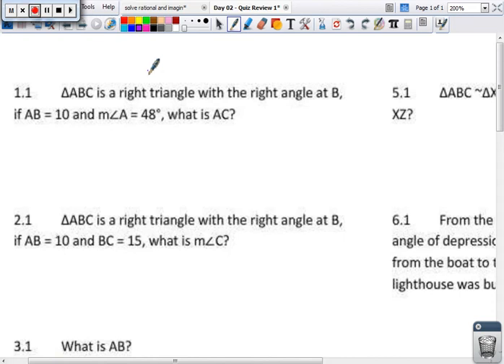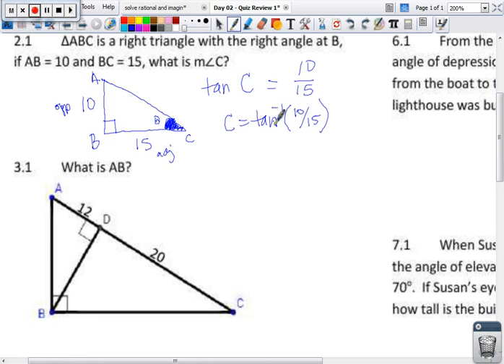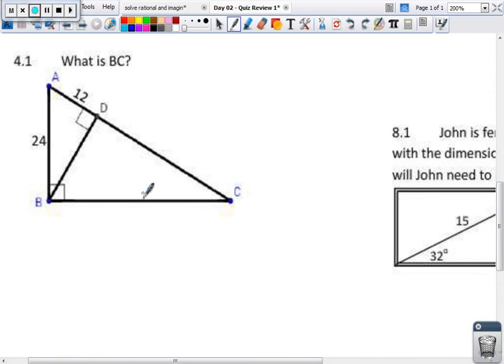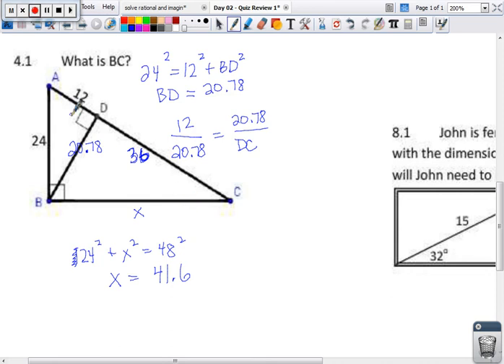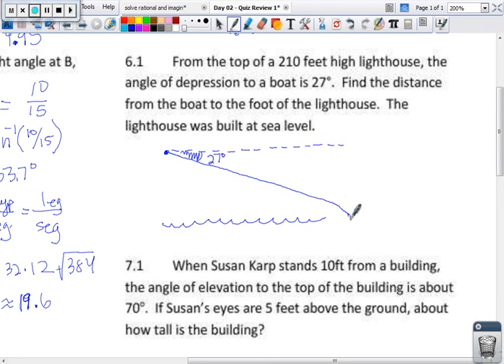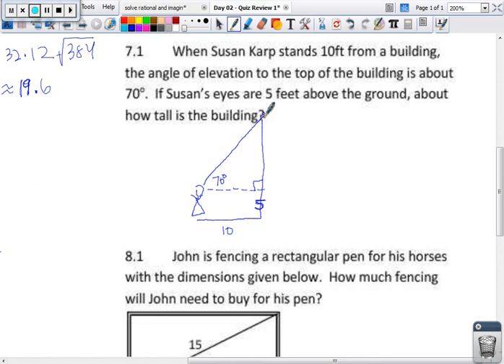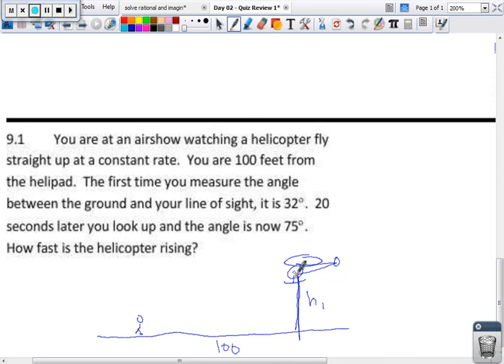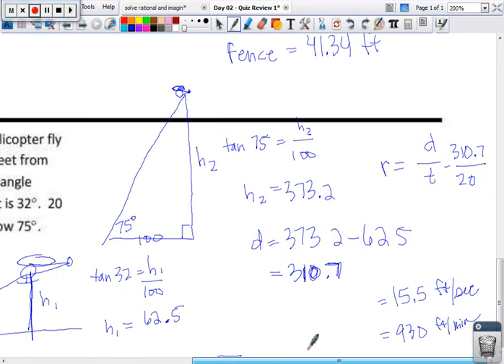Trig and geometric mean review #1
This video was made mostly for my Pre-AP Geometry students as they prepare for their test over triangle similarity, right triangle similarity and the geometric mean, and trigonometry with applications.